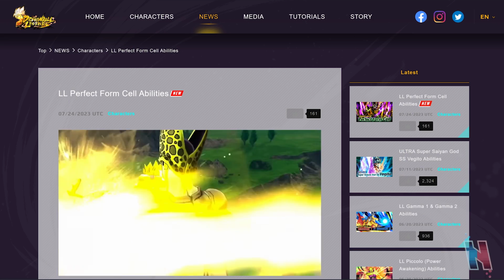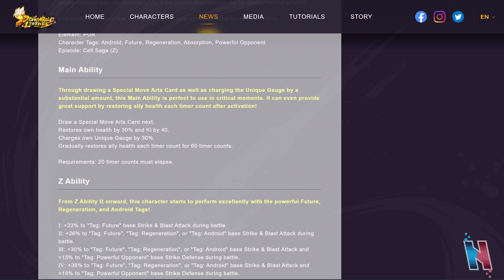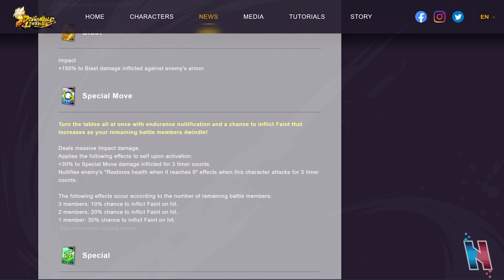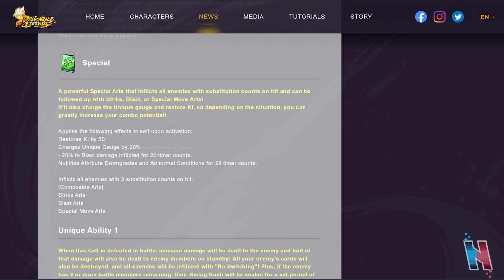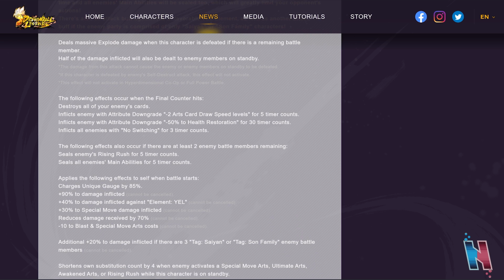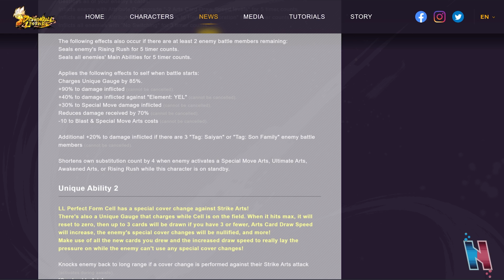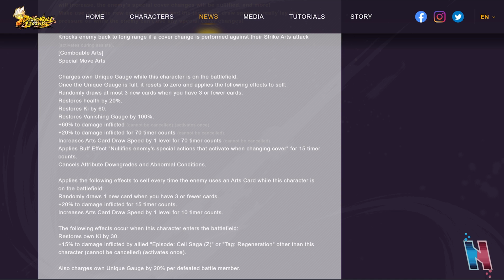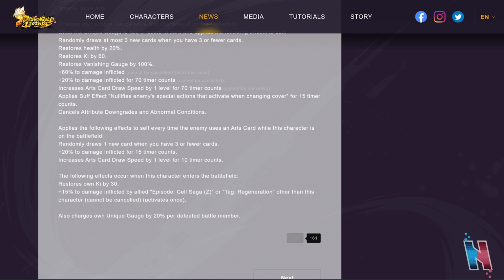LF PERFECT FORM CELL DETAILS REVEALED!!! ULTRA VEGITO BLUE'S BEST PARTNER? Dragon Ball Legends Info!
LF PERFECT FORM CELL DETAILS REVEALED!!! ULTRA VEGITO BLUE'S BEST PARTNER? Dragon Ball Legends Info! The official Dragon Ball Legends Twitter accounts have revealed the full details for LF Perfect Form Cell, and it sounds like he could be Ultra Vegito Blue's best partner! Enjoy!

Wants some Dragon Ball figures? Check out Zenmarket here!

Get a 30-day free VRV trial now for ad-free access to all your favorite shows, anime, and cartoons using my link!